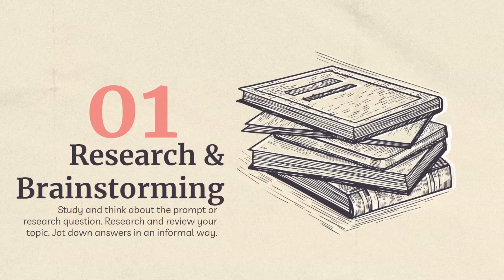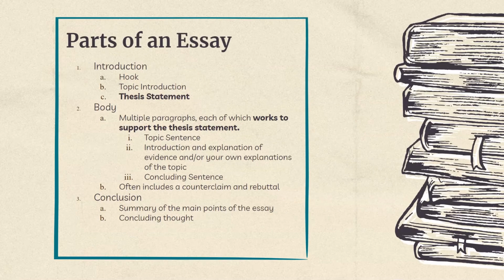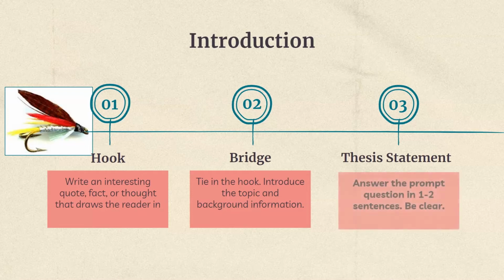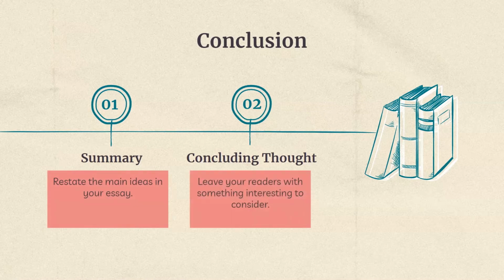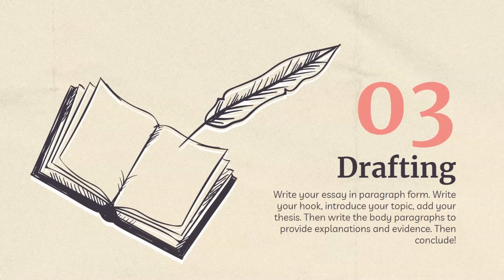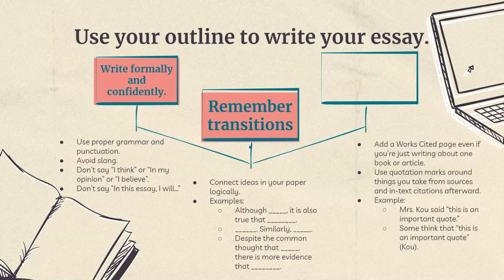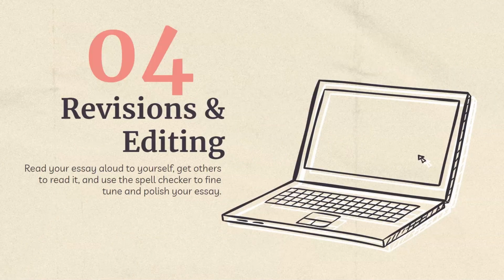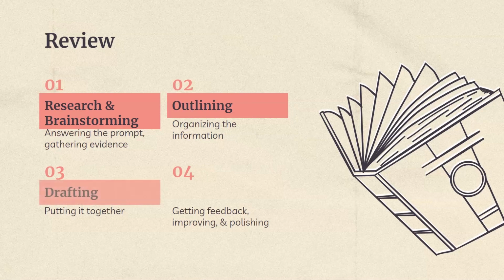How to Write an Essay